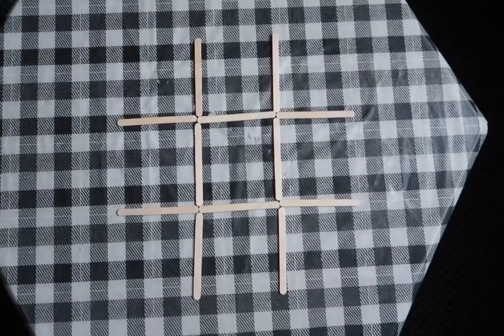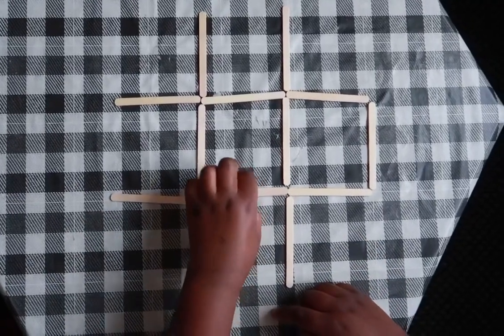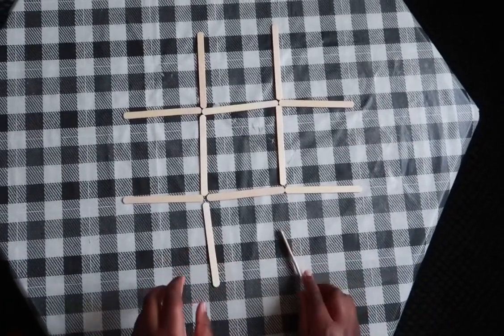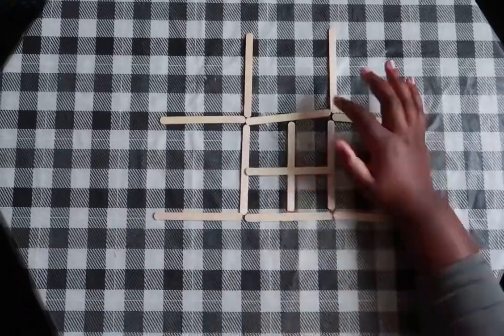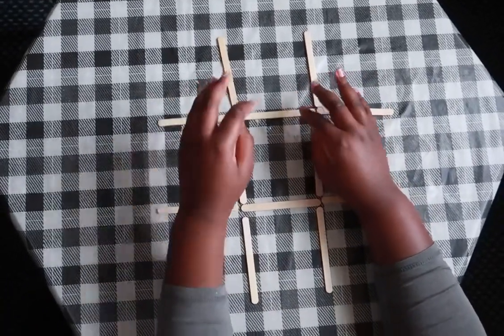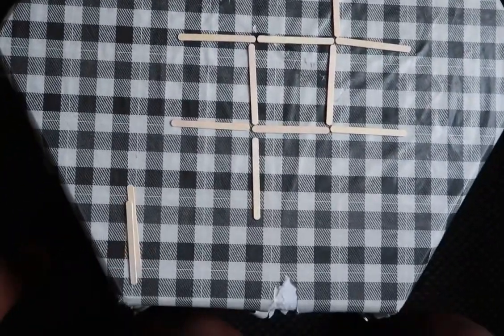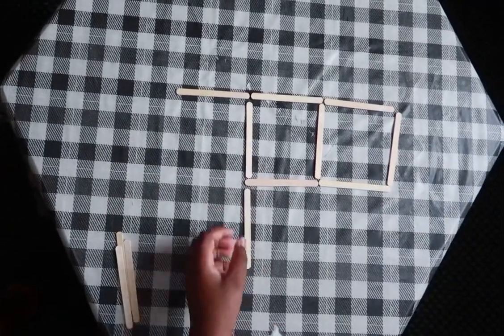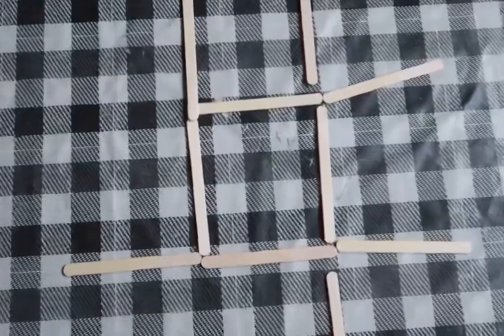MOVE THREE STICKS TO MAKE THREE SQUARES.